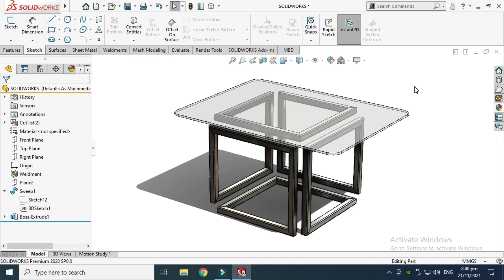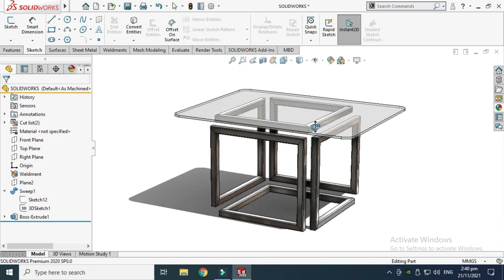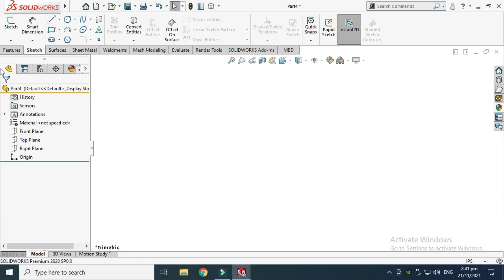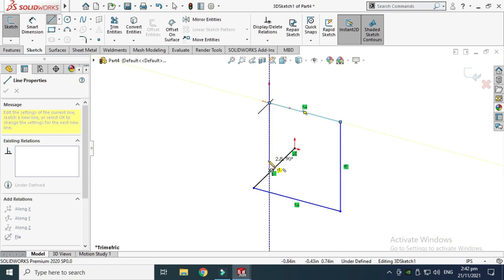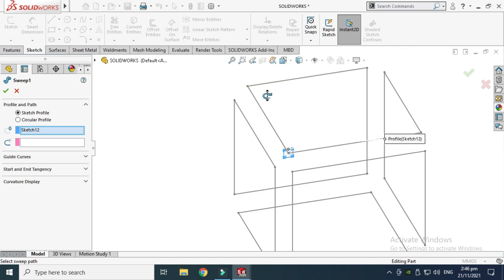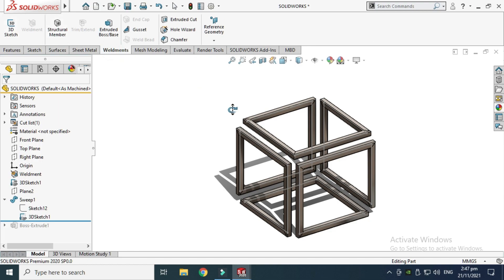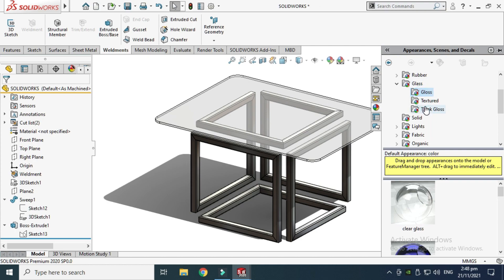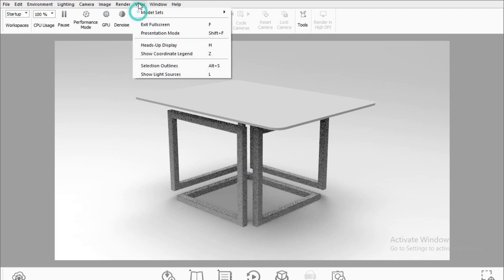Sketch infinity table in solidworks | Infinity table design keyshot | CADable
Sketch infinity table in solidworks | Infinity table design keyshot | CADable | solidworks keyshot | CADable tutorials

Hi friends welcome back to CADable. In this tutorial, we will model infinity table using SW 3d Sketch. Here we will model table structure and glass in a same file. I will be using SOLIDWORKS2020. Later we will export our model to Keyshot9 using keyshot add-in. Here we learn the following things:

1) 3D Sketch
2) Solid Sweep
3) Extrude Boss
4) Appearance (SW)
5) Keyshot Material
6) Render (KS)

It is a good exercise for beginners and it will be a good practice for beginners. Kindly use play pause technique for practice. I have attached files in the description for practice. I will try to answer each and every question. Keep practicing as practice makes a man perfect.